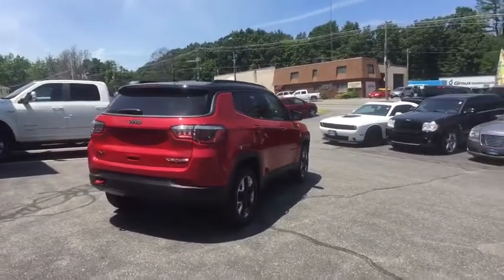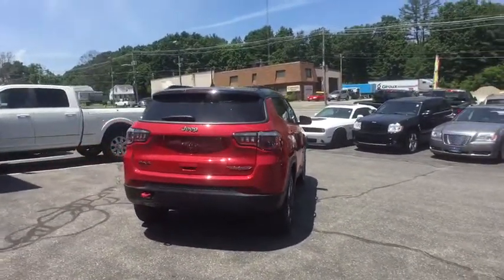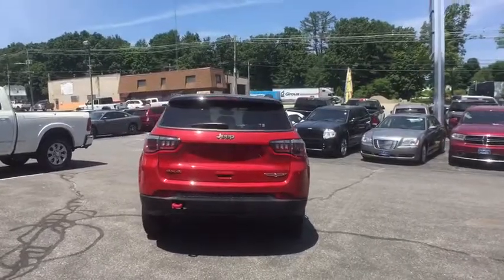2017 Jeep Compass Westborough, Worcester, Framingham, Acton, Fitchburg, MA 200010A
Redline Pearl Coat Used 2017 Jeep Compass available in Westborough, Massachusetts at Colonial CDJR. Servicing the Worcester, Framingham, Acton, Fitchburg, MA area.
2017 Jeep Compass Trailhawk 4x4 - Stock#: 200010A - VIN#: 3C4NJDDB4HT665679

Colonial CDJR
24 Coolidge St
Hudson MA 01749

: Highlights of this 2017 Jeep New Compass Trailhawk include: CARFAX 1-Owner, ONLY 22,843 Miles! EPA 30 MPG Hwy/22 MPG City! Navigation, Sunroof, Leather Interior, Bluetooth, 4x4, Alloy Wheels, Back-Up Camera, POPULAR EQUIPMENT GROUP, NAVIGATION GROUP, TRANSMISSION: 9-SPEED 9HP48 AUTOMATIC. OPTION PACKAGES: POWER FRONT/FIXED REAR FULL SUNROOF, NAVIGATION GROUP SiriusXM Traffic Plus, HD Radio, Radio: Uconnect 4C Nav w/8.4 Display, For Details Visit DriveUconnect.com, 1-Year SiriusXM Guardian Trial, GPS Navigation, SiriusXM Travel Link, POPULAR EQUIPMENT GROUP Remote Start System, Rear View Auto Dim Mirror, ENGINE: 2.4L I4 MULTIAIR W/ESS (STD). EXPERTS REPORT: Edmunds.com's review says It rides well on the road, with carlike steering and brake inputs, and has enough chassis stiffness and suspension control to handle curves and off-roading.. Fuel economy calculations based on original manufacturer data for trim engine configuration.